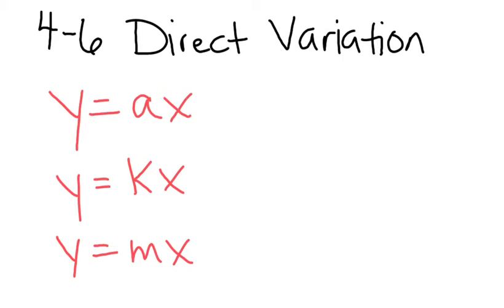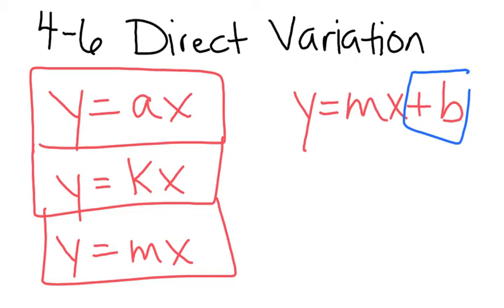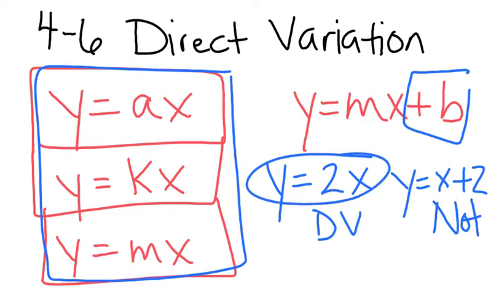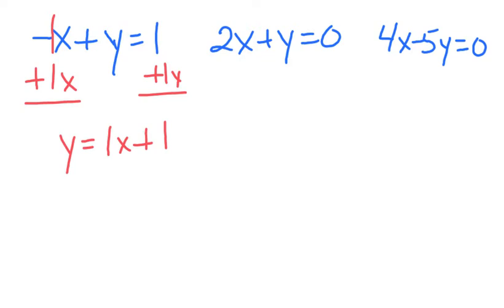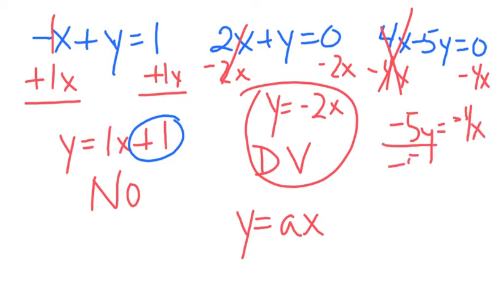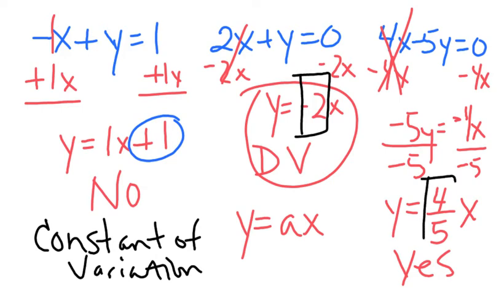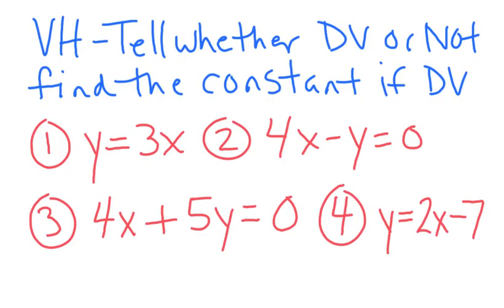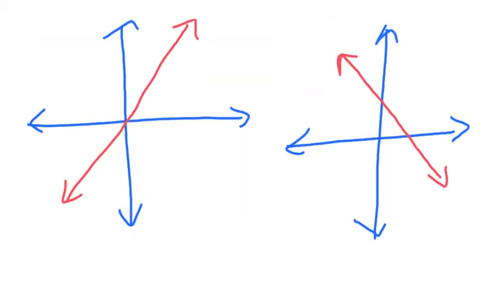Algebra 1 4-6